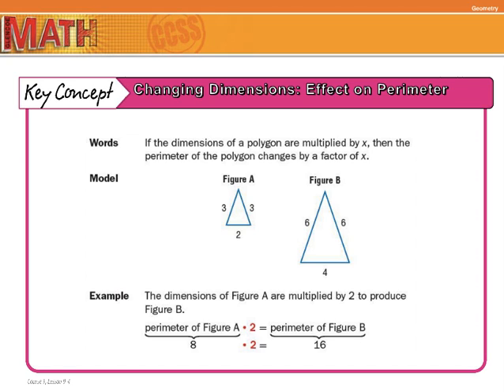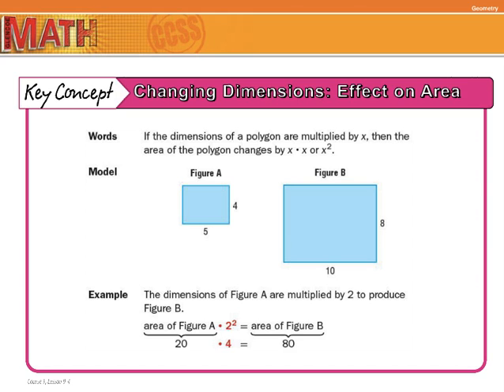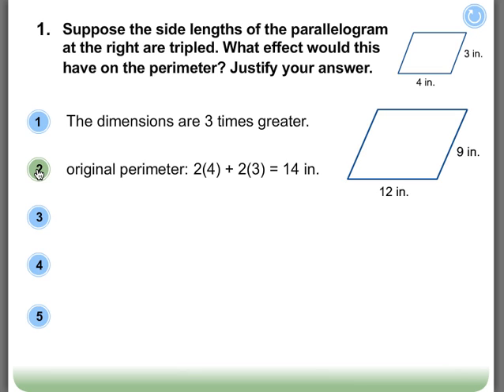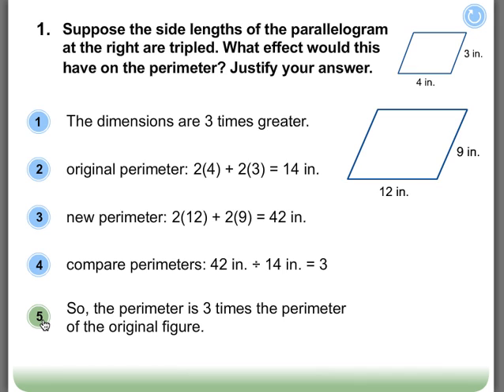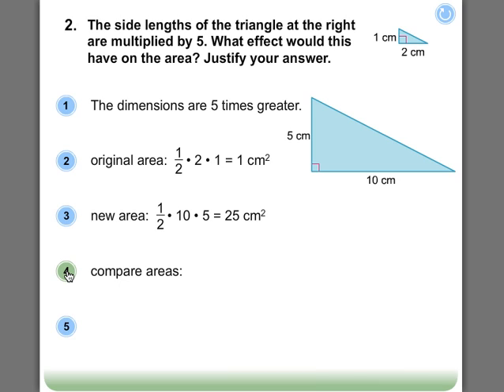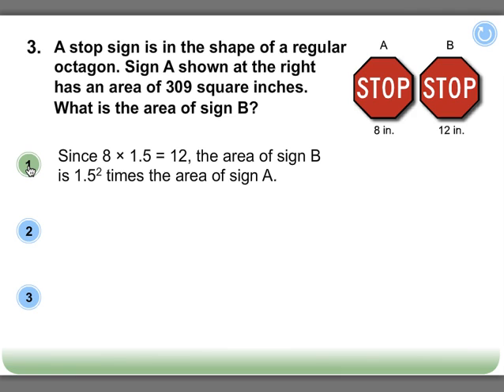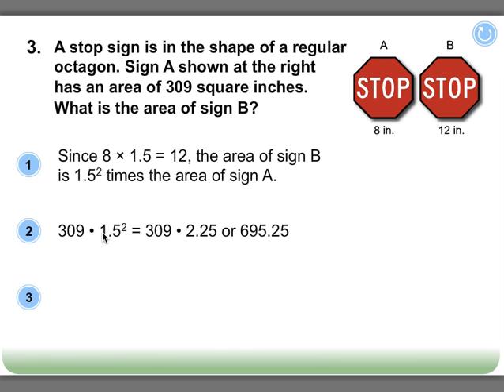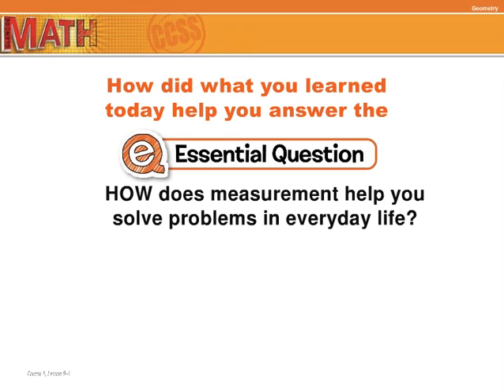Ch 9 L 4